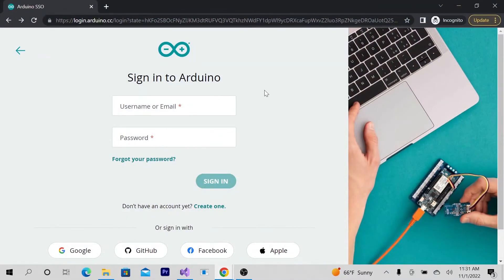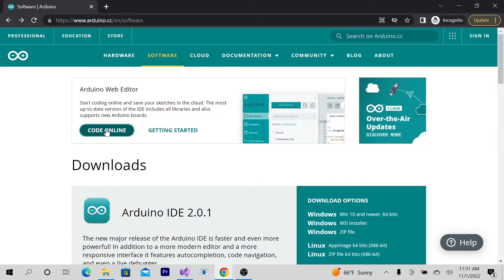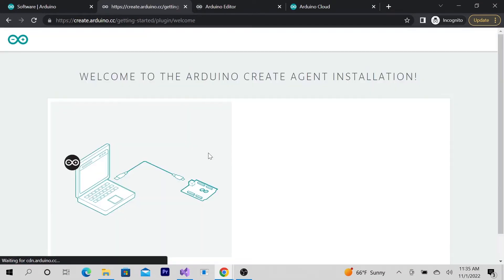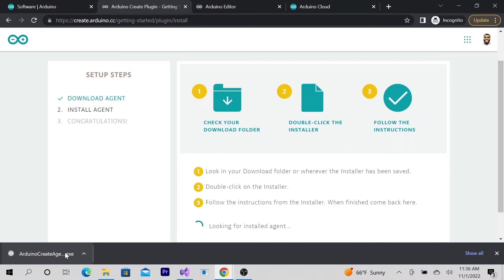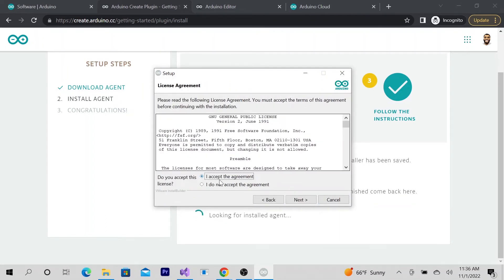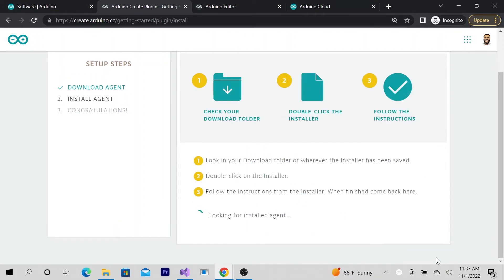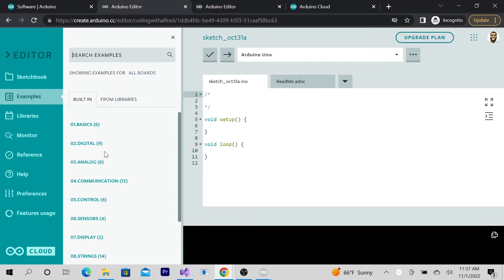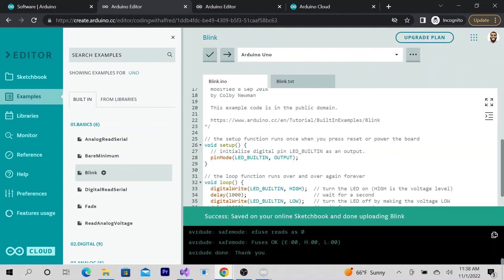Getting Started with Coding Online: A Beginner's Guide to Arduino IDE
Join us in this video as we guide you through the process of starting your coding journey online and storing your sketches securely. With the Arduino IDE, you have access to all the libraries and support for the latest Arduino boards.